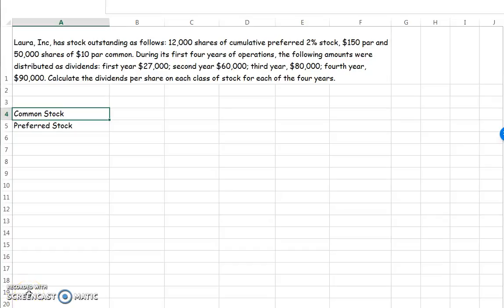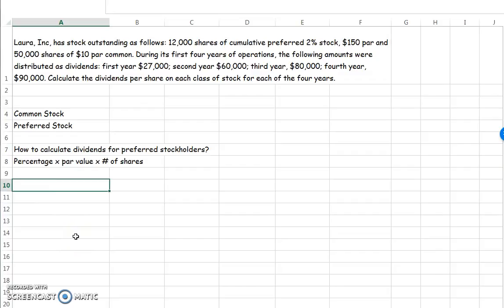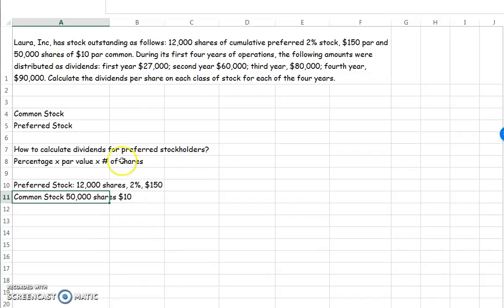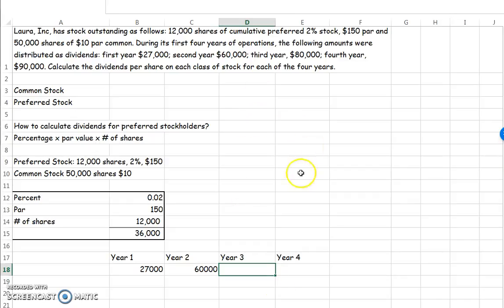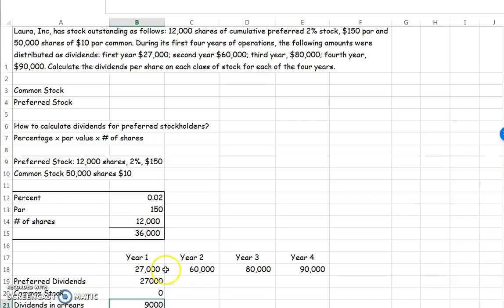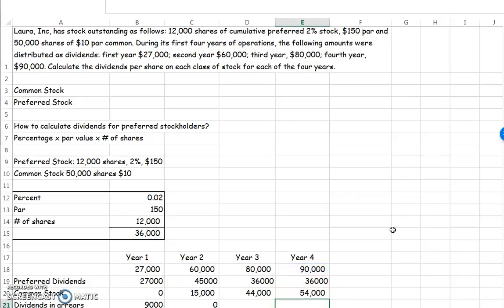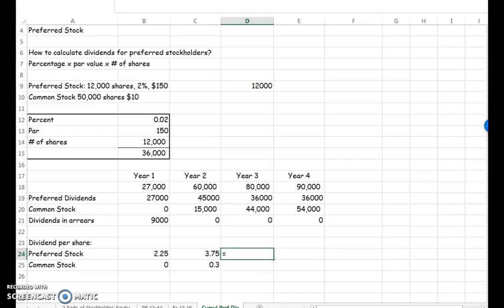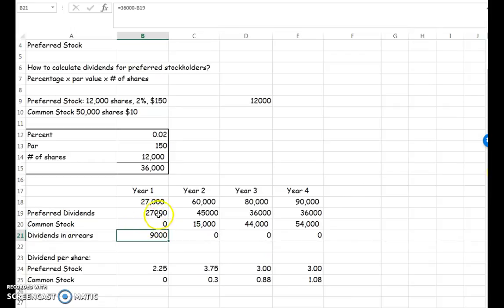Cumulative Preferred Stock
Calculating dividends and dividends per share of stock for common stock and preferred stock